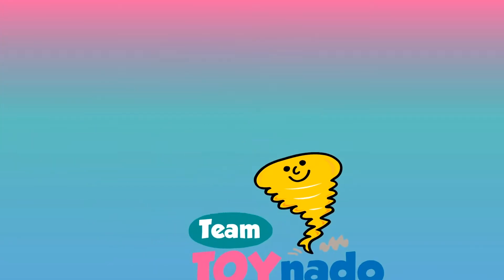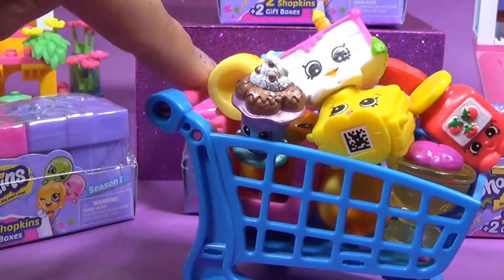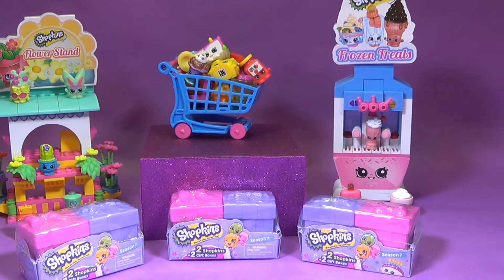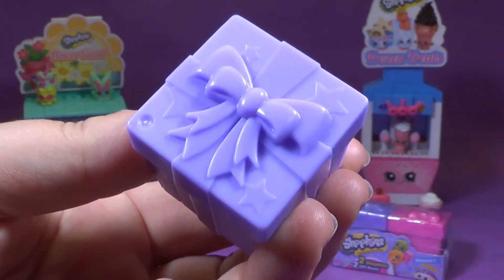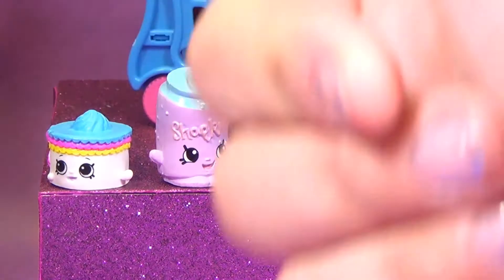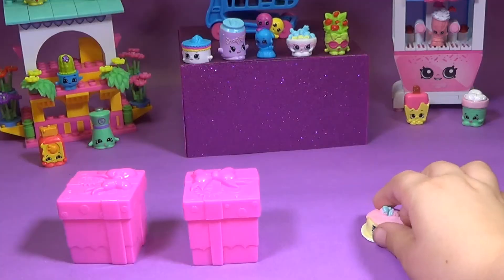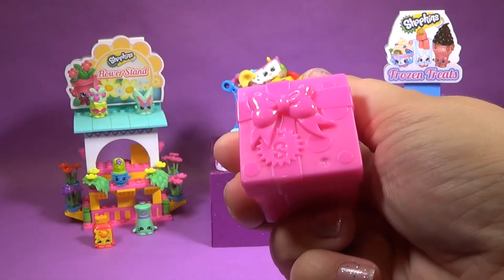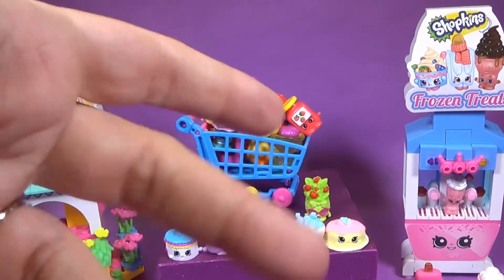Shopkins Gift Box Fun - Season 7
Today, we are having lots of fun unboxing Season 7 Shopkins with help from other Shopkin friends at the Flower stand and the Frozen Treat Stand.